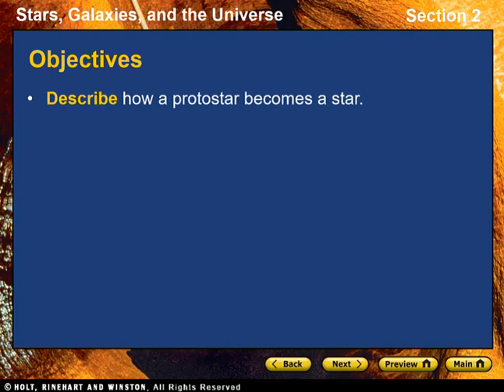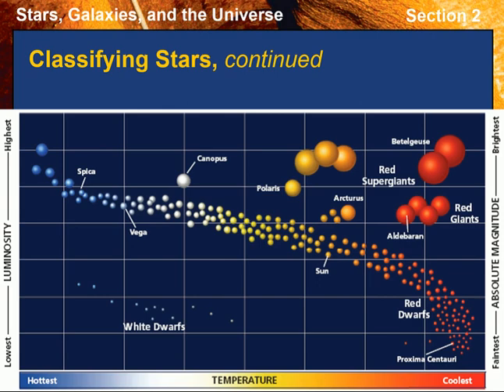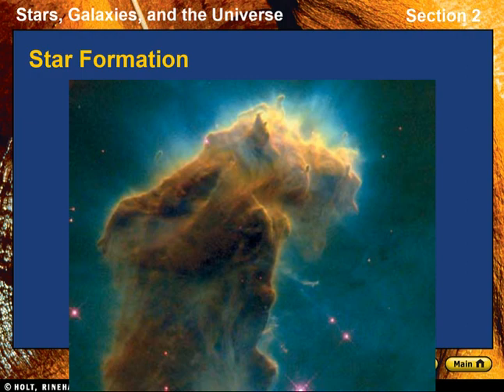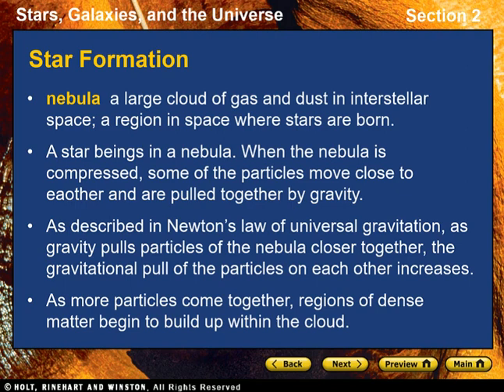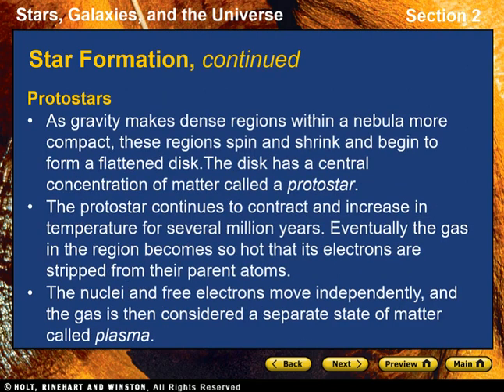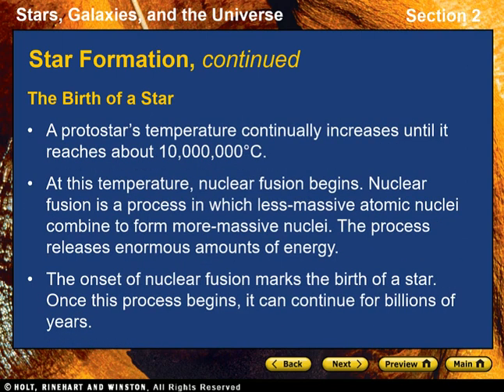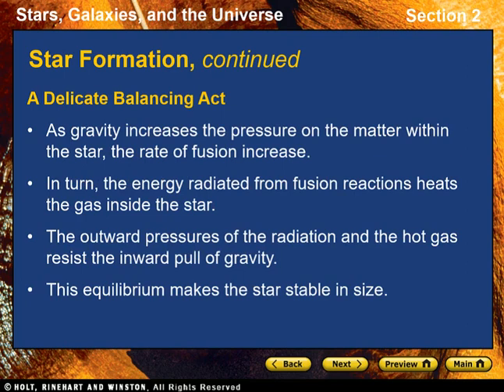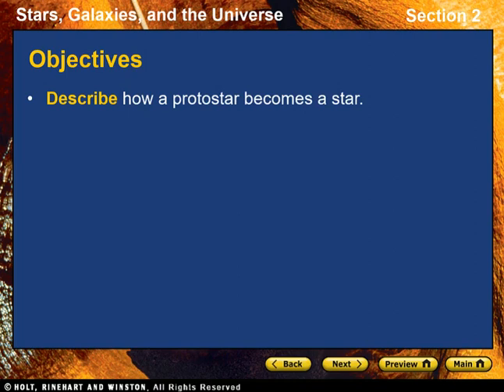ES Ch 30.2.5